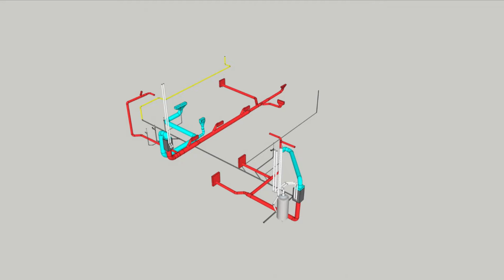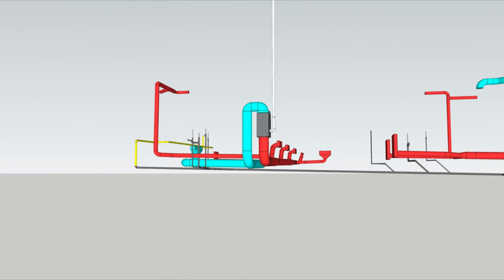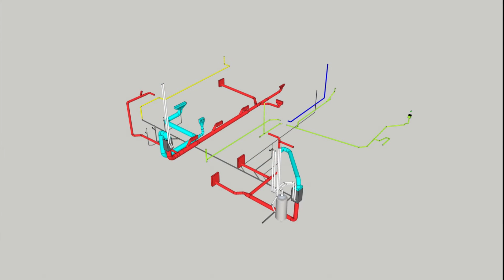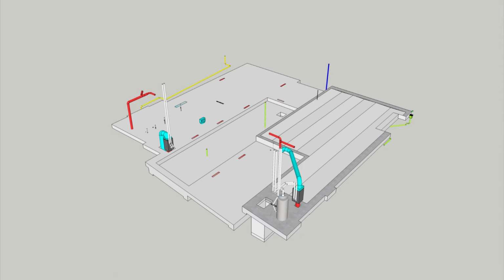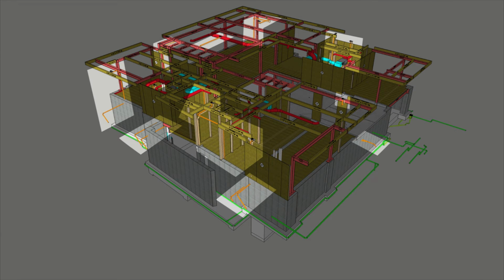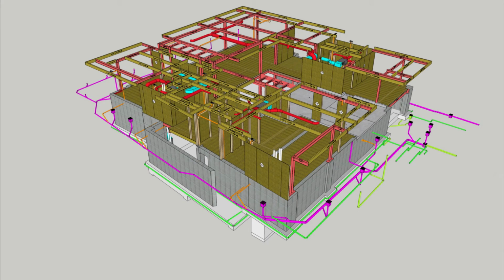MEPS Build Final